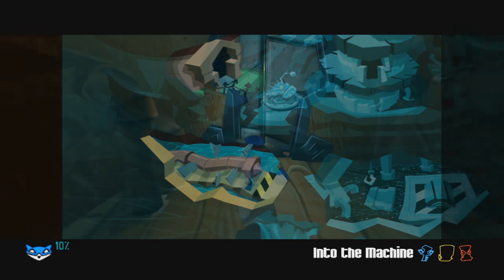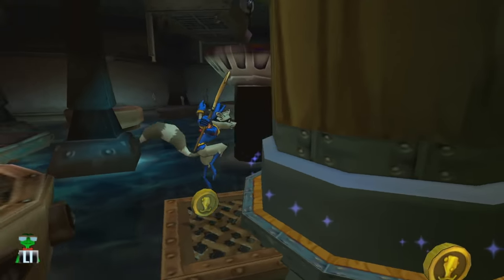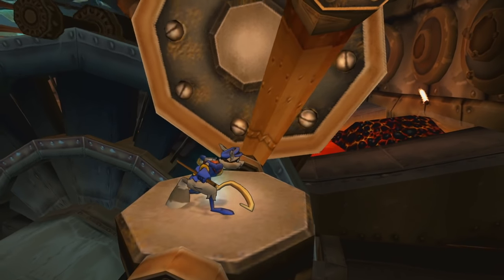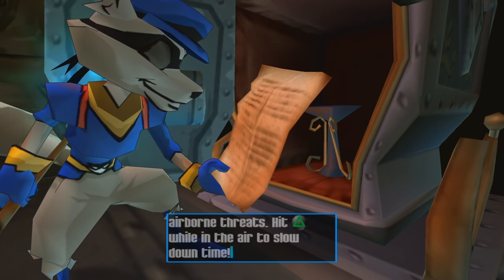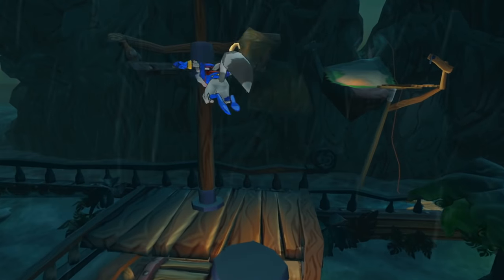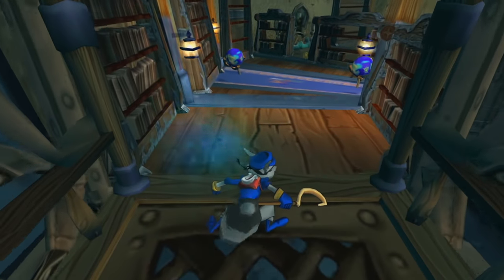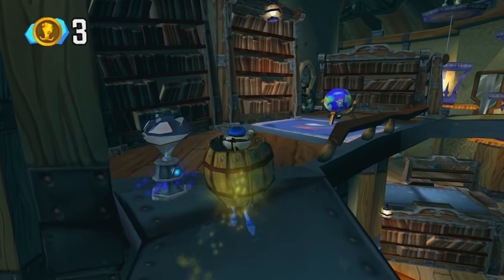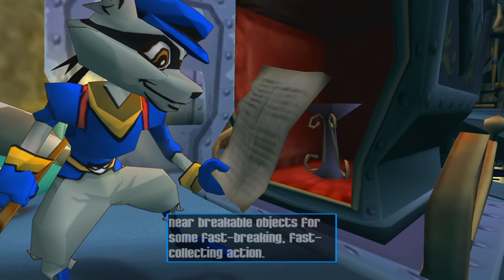[3] The Family Craft (Let's Play The Sly Cooper Series w/ GaLm)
🎮 The Sly Cooper Series 🎮
You can buy The Sly Cooper Collection (1-3) and Sly Cooper: Thieves in Time on the PS3: